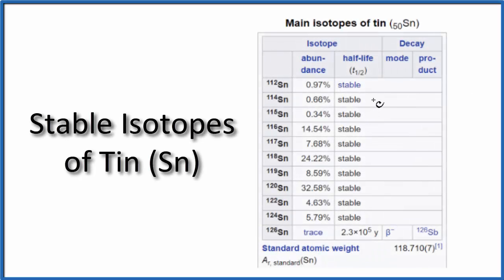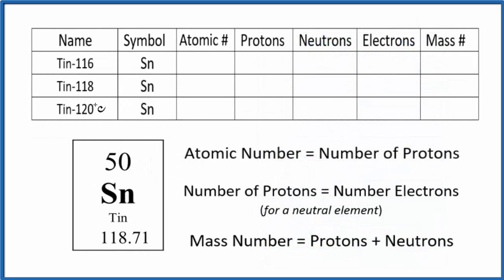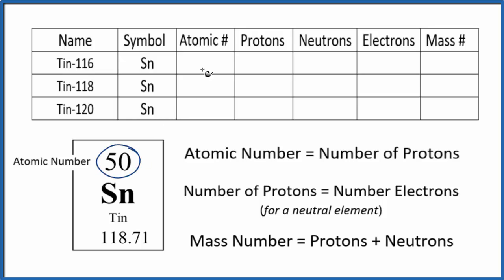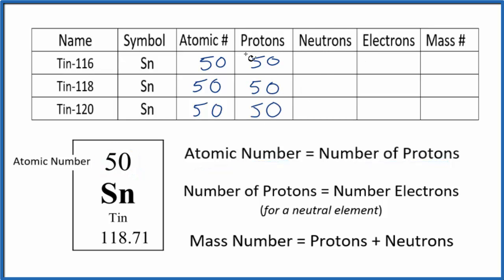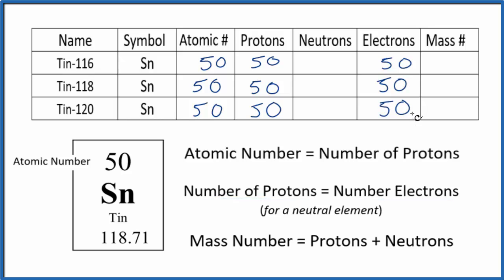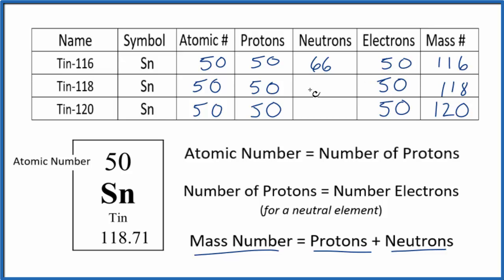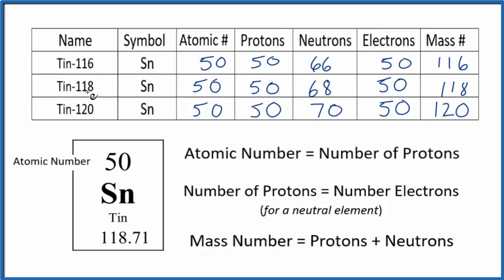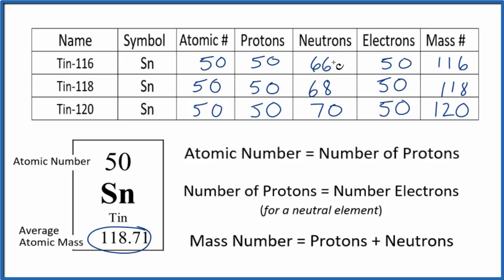How to find the Number of Protons, Electrons, Neutrons for Sn (Tin)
In this video we’ll use the Periodic table and a few simple rules to find the protons, electrons, and neutrons for the element Tin (Sn). From the Periodic Table we can find the element symbol, atomic number, and atomic mass.  Using this information we can find the other information Tin.

Out of all of the element on the Periodic Table, Tin is the element with the most isotopes.

We will only cover the major isotopes of Sn in this video.

Rules

Note, when finding protons, neutrons, and electrons for Tin (Sn), remember that Tin is a neutral element (all of the elements on the Periodic Table are listed in their neutral state).  That means that the number of protons and electrons will be equal.